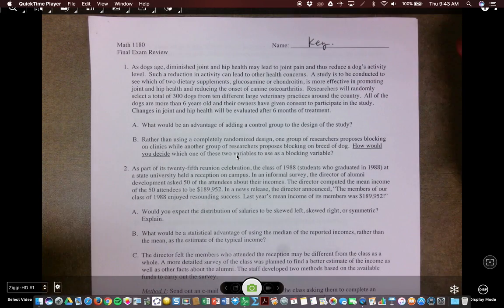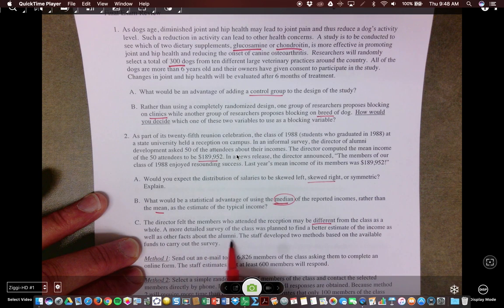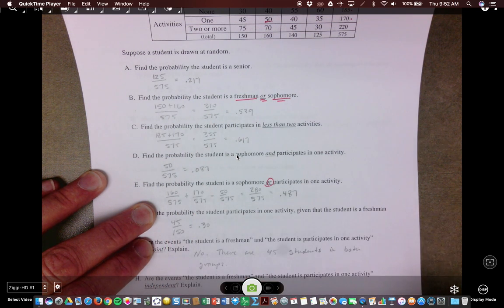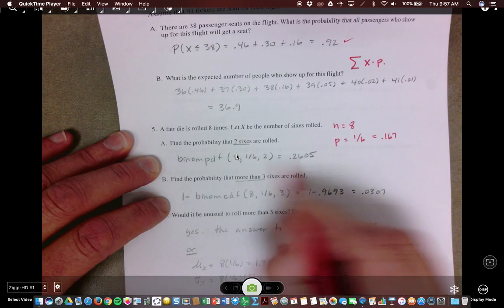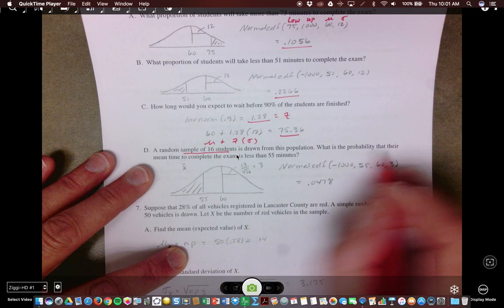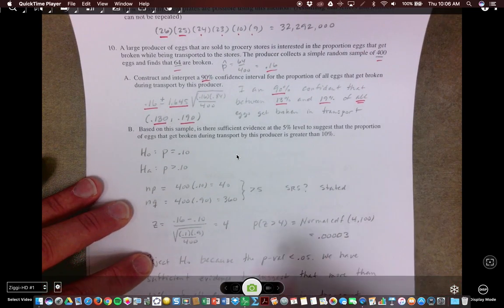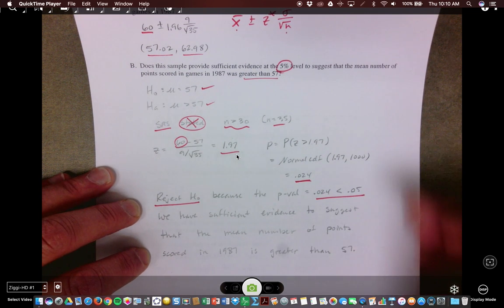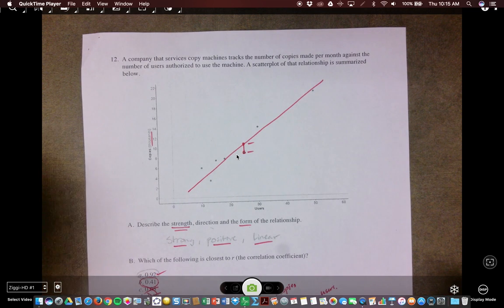Math1180 Final Review